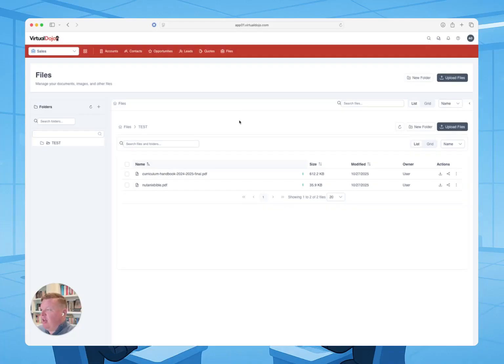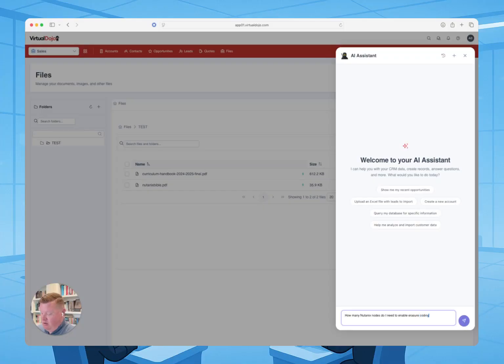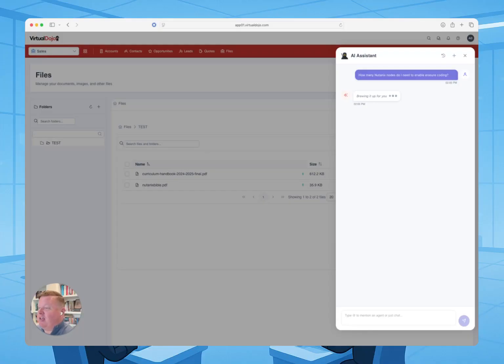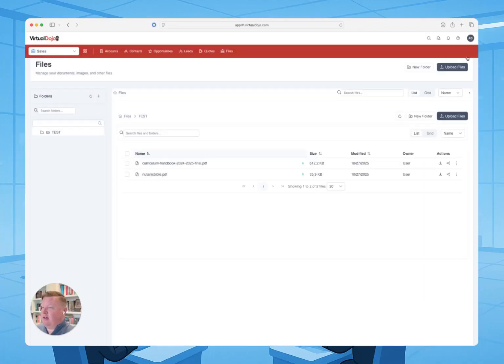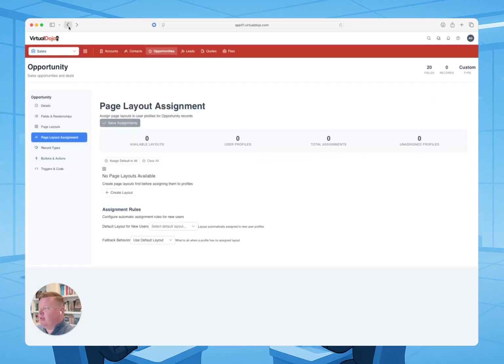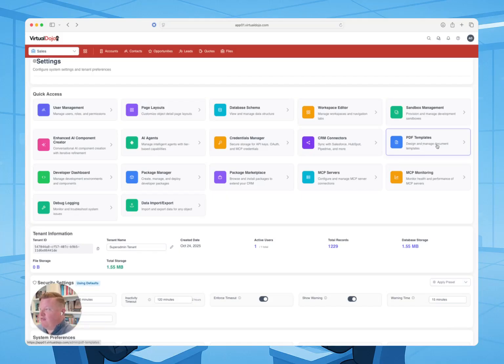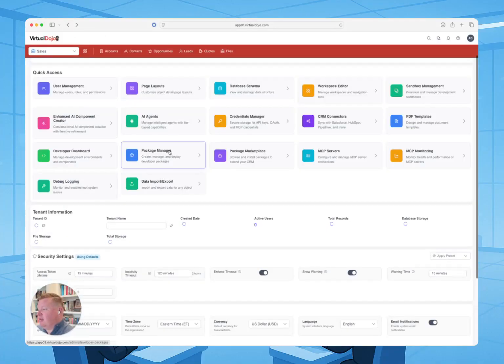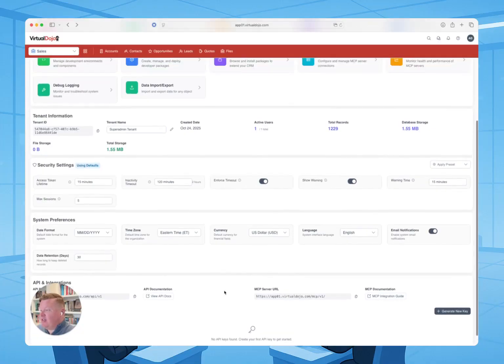First Look into Virtual Dojo - The Future of GovCon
Take a first look inside Virtual Dojo, the immersive training and simulation platform built to help teams learn, adapt, and perform in dynamic virtual environments.

Designed for measurable outcomes, Virtual Dojo transforms how GovCon do business.